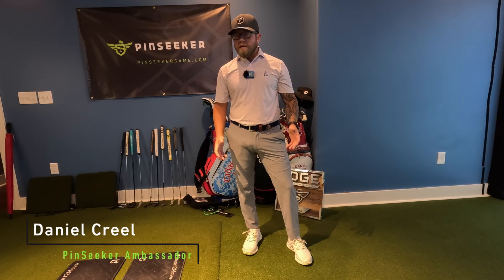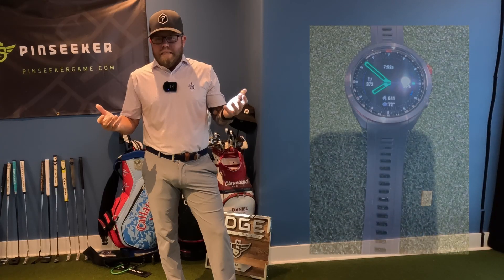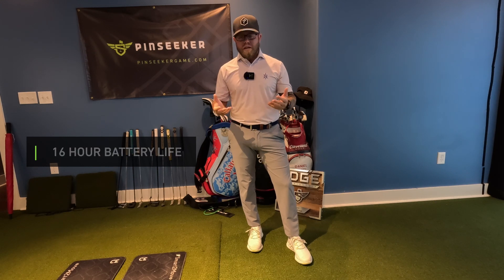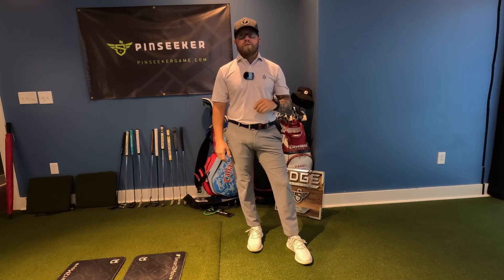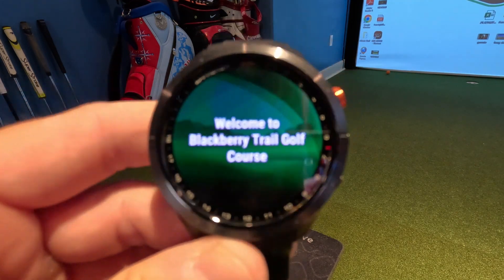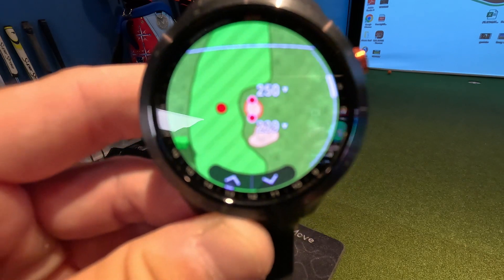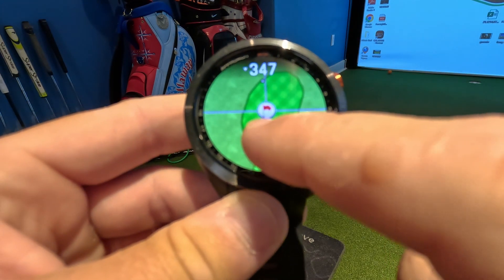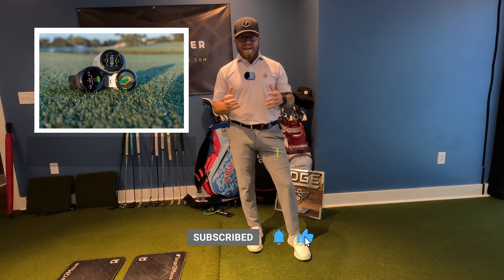Reviewing The Garmin Approach S70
Check out the perks of the Garmin Approach S70 and see if it will become your new must have accessory for the course!